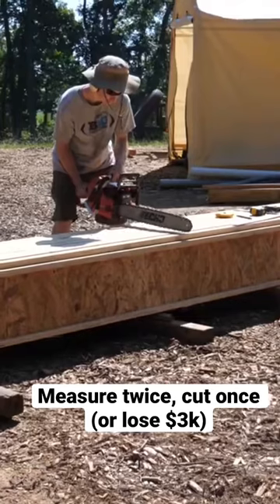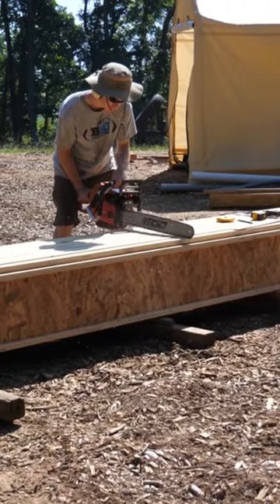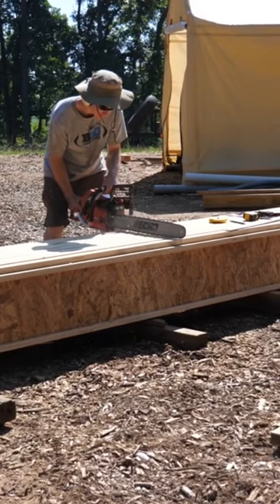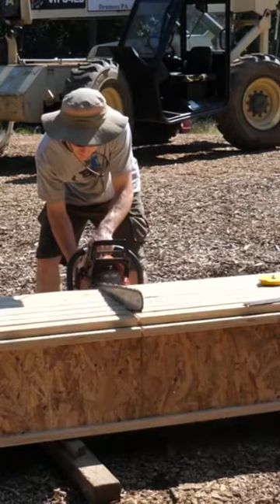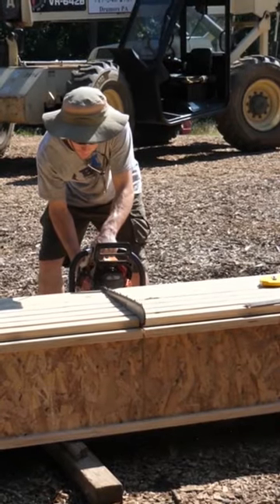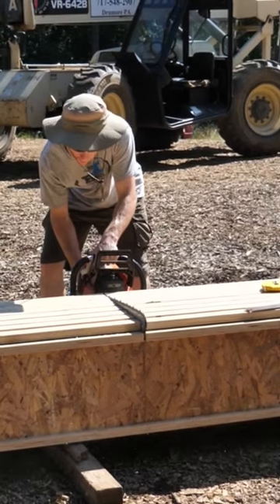The BEST way to cut I-joists to rough length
Precision cuts happen once we have them in place in their exact locations. This is a quick way to cut all of the joists at once!